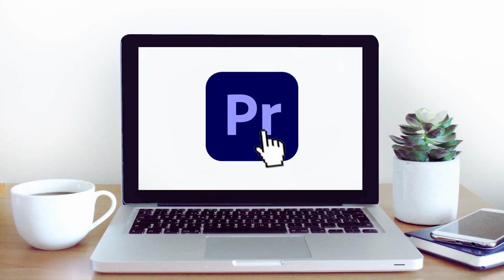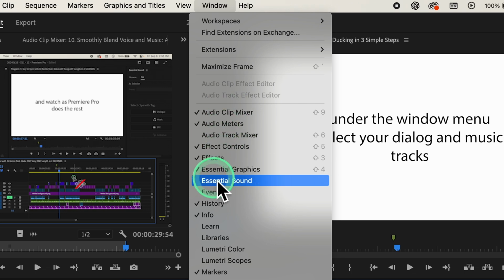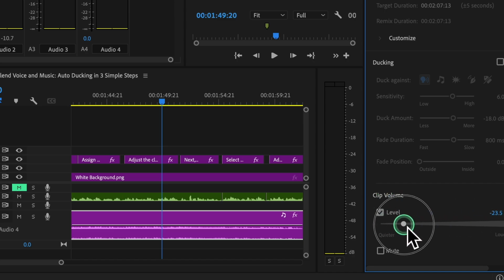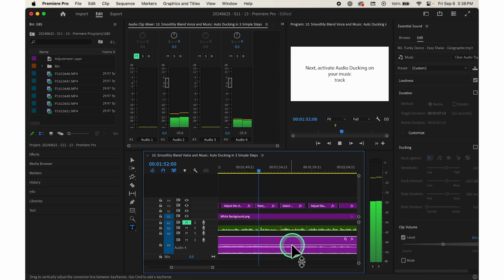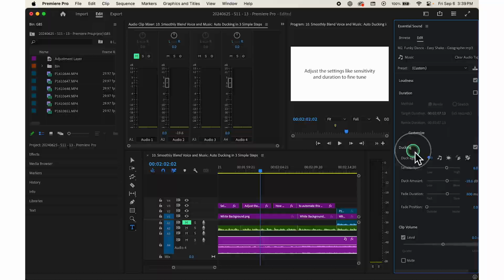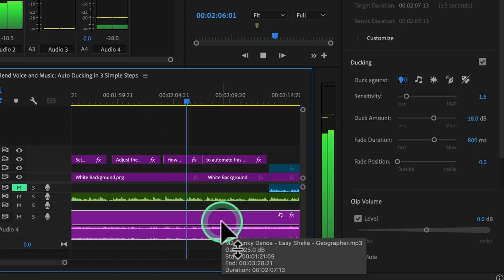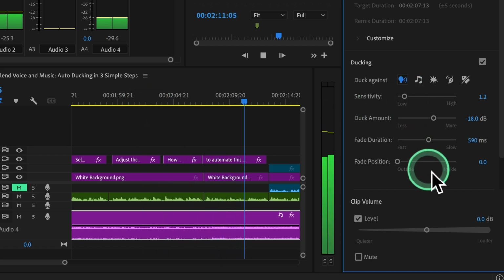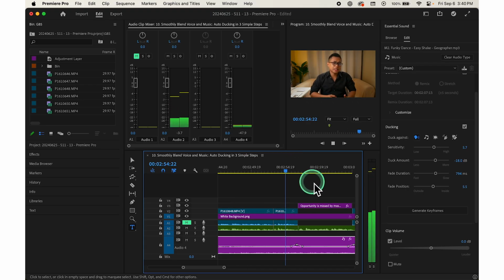Master Audio Ducking in Premiere Pro Enhance Your Voiceovers Effortlessly!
Unlock the power of audio ducking in Adobe Premiere Pro and transform your video editing process! 🎬 In this video, we'll break down how audio ducking works—think of it as your virtual sound engineer that automatically adjusts music volume based on dialogue presence. This technique ensures your voice remains crystal clear while saving you time and effort.

What You’ll Learn:
- What is Audio Ducking? Understand its importance in creating a dynamic audio experience.
- Step-by-Step Guide: We'll guide you through the practical steps to set up audio ducking effectively in Premiere Pro.
- Essential Sound Panel: Navigate to the Essential Sound panel and set your dialogue and music tracks for optimal balance.
- Adjusting Settings: Learn how to fine-tune settings like sensitivity and duration to achieve the perfect fade of your music around dialogue.

With audio ducking, you can elevate your voiceovers and create professional-quality sound without the hassle of manual adjustments.